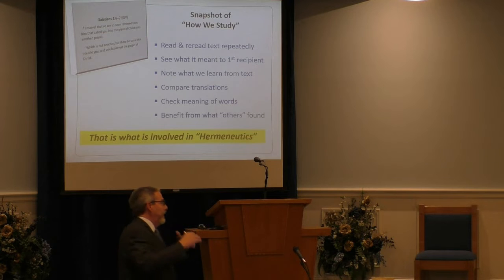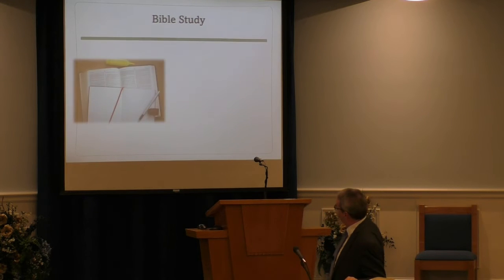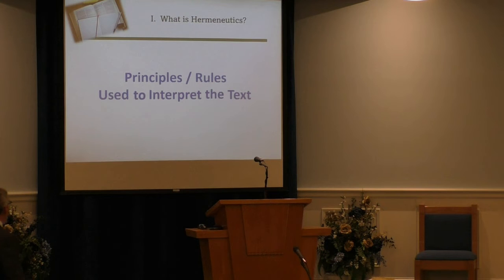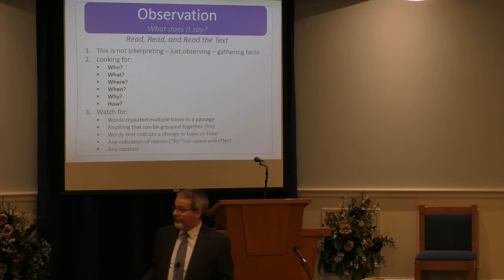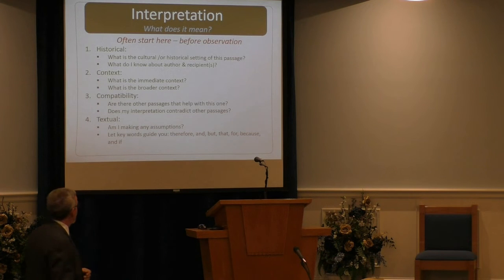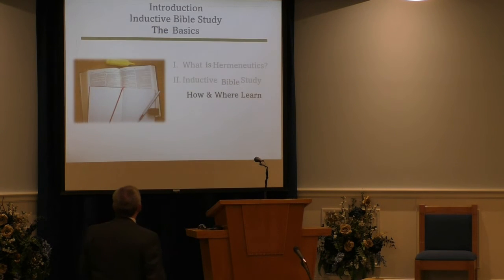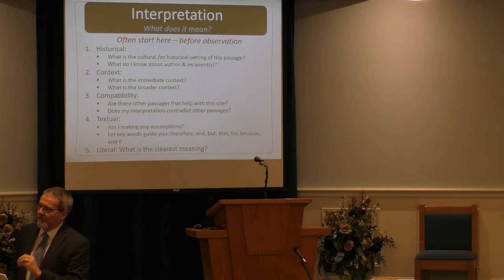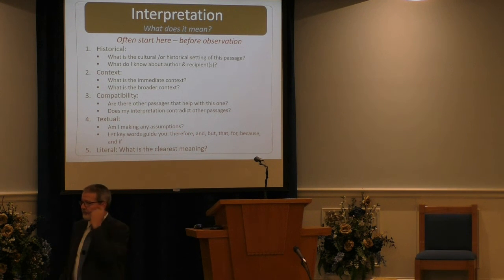Hermeneutics Class - Lesson 1 (January 4, 2023)